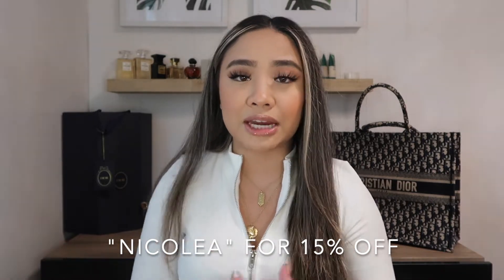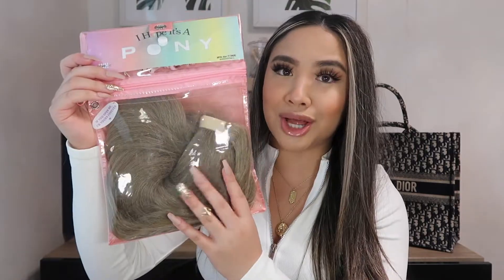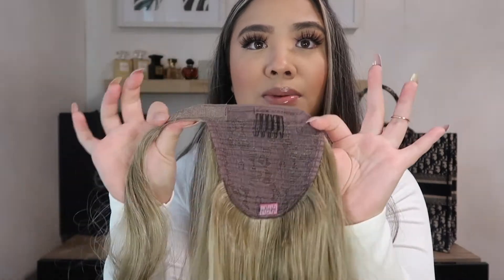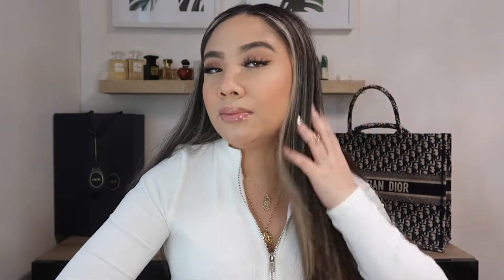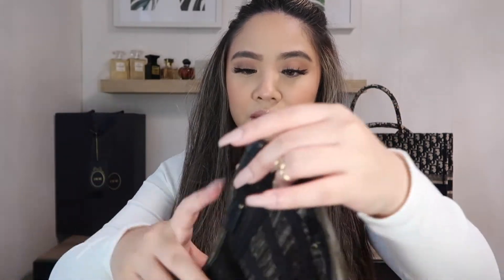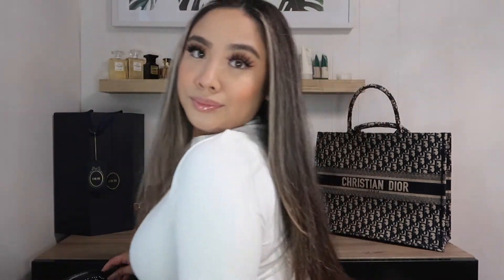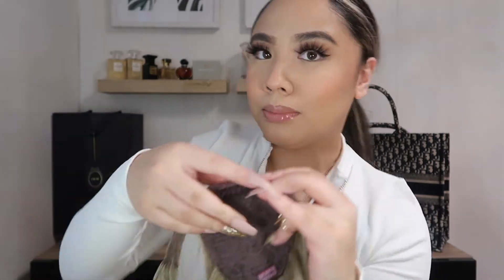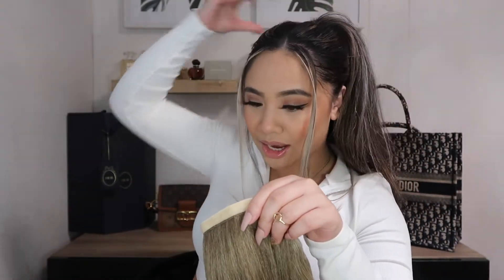INSERT NAME HERE (INH HAIR) REVIEW AND TUTORIAL 2021 | 22' UCLIP, LIANE PONYTAIL, AND MIYA PONYTAIL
INSERT NAME HERE  (INH HAIR0 REVIEW & TUTORIAL 2021

Today I'll be showing you all how I apply my high quality hair extensions and ponytails! I'll be teaching you how I apply and style my UCLIP 22 inch (Expresso), Liane ponytail (Ash Blonde), and Miya ponytail (Ash Blonde).